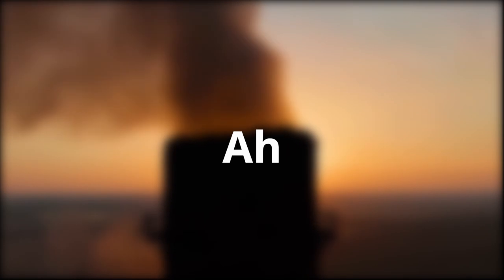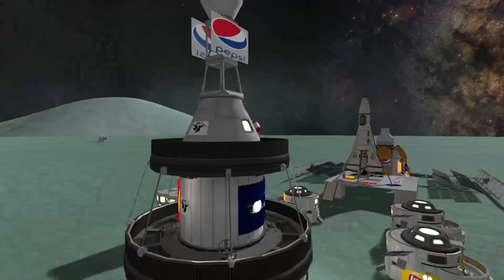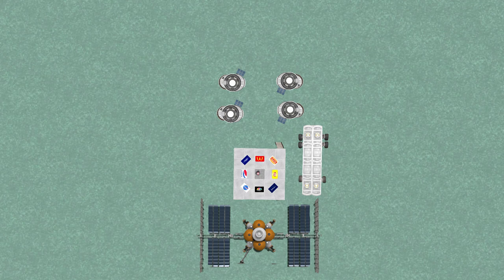I Made A Capitalist Utopia In KSP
ngl capitalism kinda cool tho

My friend Turt3zy wanted me to hide a Minecraft polar bear in this video. It's a joke from a stream he did, so lemme know if you see it!

Thanks to all everyone who supports me as either a channel member or patron!

members:
How2BeHamsterP
Space For Everyone
Kranet
Alexandru Ciobanu
Eduardo Ferrer
Mr. Nebuuu
TheChin Long
Games Only
Storm
Tanner J. Carrigan
DKJohnson96
Pika Spin
Artificial Launch
Dawid
Hagensky
Space Dweller
CGN-Space
Tristian Speirs
Spot The Dog
OnlyJustTom
Daniel Snider
Snow Doggo
green kerbal
/LeHuH
Spaceypoopnoob
IsakTheSwede
Starship
DAVID EL DIOS DE LOS PANQUEQUES
deere crafter
MoMadenU
Would die for chomasuke
The Light
Monke musk
Bucket Mann
Lol
Jorge Flores
Matte
Robbie
Spaceflight Industries
Jorge Flores
Palow Power
Ezzer

Turt3zyKSP
Riescool007
Star Gazer
I love piolet
ZWalker21
NorkleTheZee
Ian Parmley
The LightFN
MLGPure